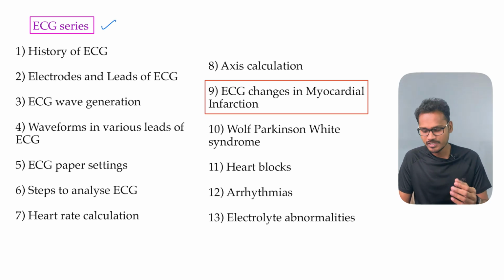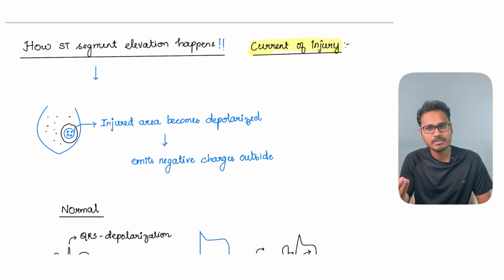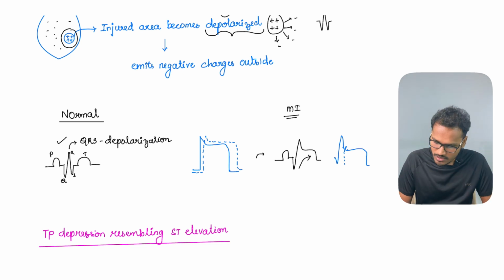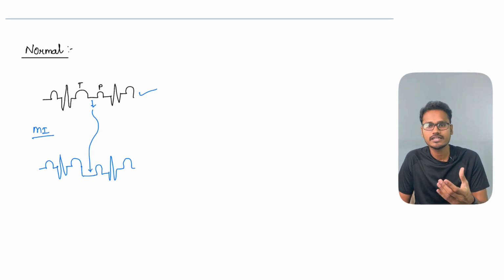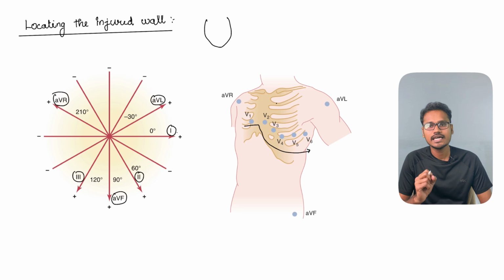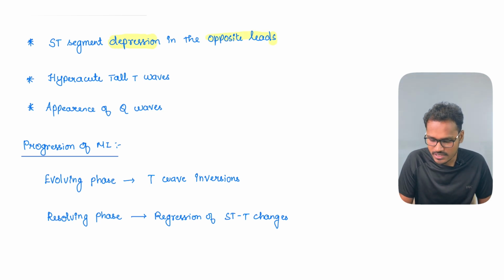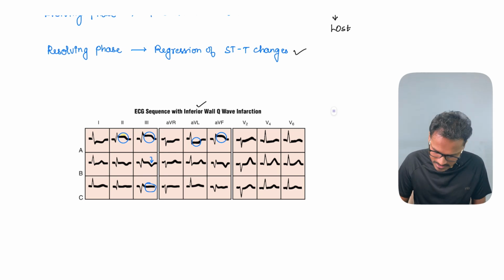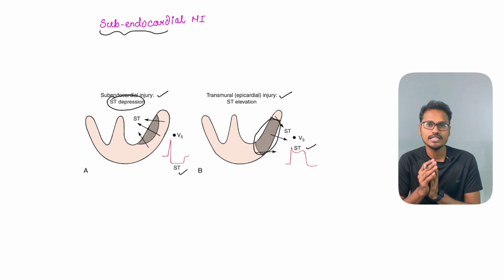Myocardial Infarction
Mastering ECG: A Complete Guide | Physiology Learning with Dr. Ram

Electrocardiography (ECG) is an essential tool in cardiology and clinical practice. This comprehensive ECG playlist covers everything from the basics to advanced interpretations, helping medical students, healthcare professionals, and enthusiasts understand ECG step by step.

✔ History of ECG – How it all started and evolved into a vital diagnostic tool.
✔ Electrodes and Leads of ECG – Understanding limb and chest leads for accurate readings.
✔ ECG Wave Generation – How electrical activity creates the PQRST waves.
✔ Waveforms in Various Leads – How ECG changes based on electrode placement.
✔ ECG Paper Settings – Standard settings and their significance.
✔ Steps to Analyze ECG – A structured approach to reading ECGs.
✔ Heart Rate Calculation – Quick and accurate methods to determine heart rate.
✔ Axis Calculation – Determining the electrical axis of the heart.
✔ ECG Changes in Myocardial Infarction – Identifying STEMI, NSTEMI, and ischemia.
✔ Wolf-Parkinson-White (WPW) Syndrome – Understanding delta waves and pre-excitation.
✔ Heart Blocks – First, second, and third-degree AV blocks explained.
✔ Arrhythmias – Recognizing common rhythm disturbances.
✔ Electrolyte Abnormalities – ECG changes in hyperkalemia, hypokalemia, hypercalcemia, and more.

🔹 Medical students preparing for exams (MBBS, USMLE, NEET-PG, PLAB)
🔹 Healthcare professionals looking to refine ECG interpretation skills
🔹 Anyone interested in understanding the science behind ECG!